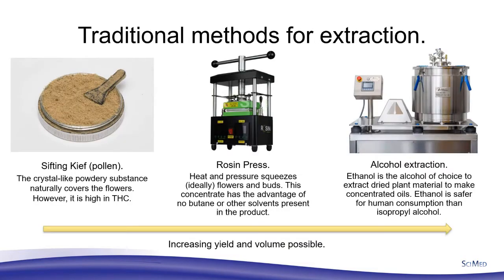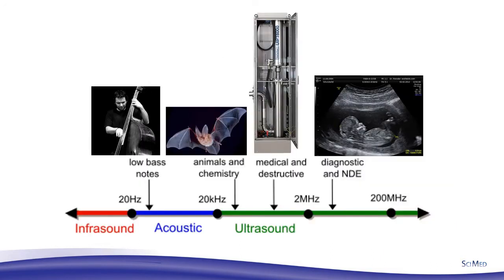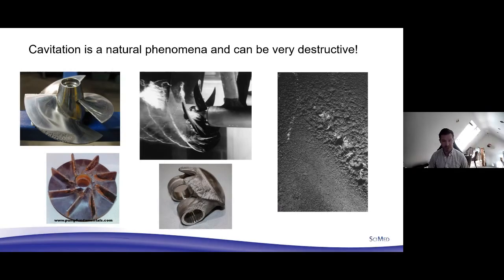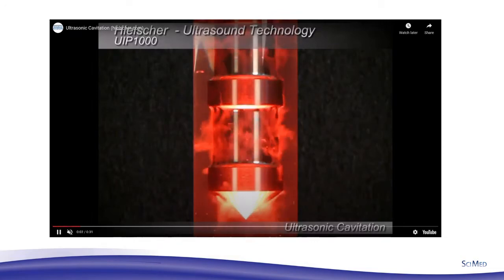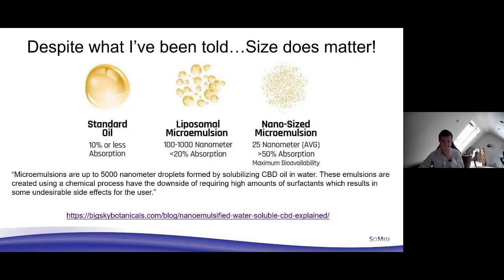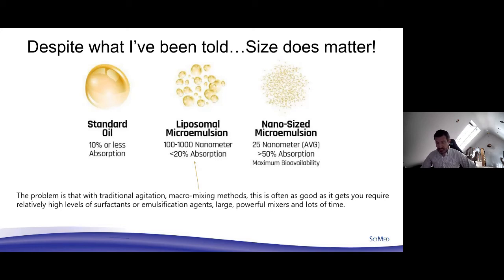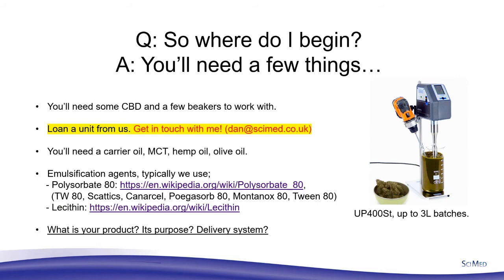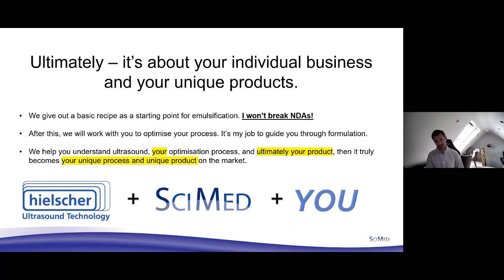Part 1 The formulation of CBD and other botanical products using Ultrasound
How can I optimise my CBD formulations? How can I improve my botanical product formultion?